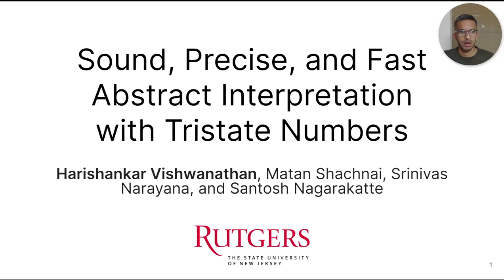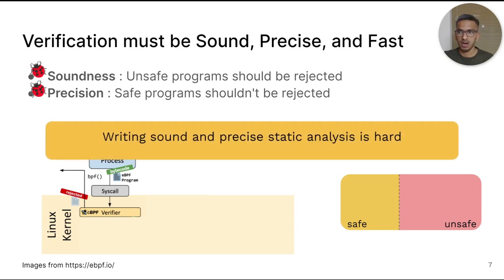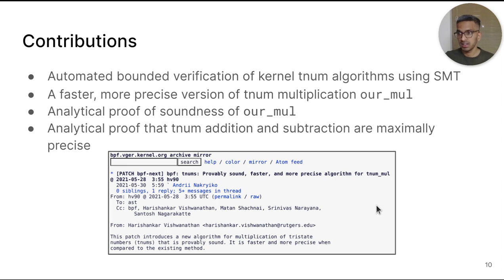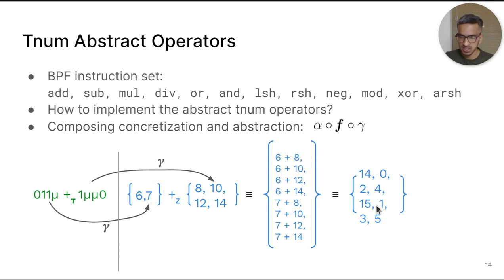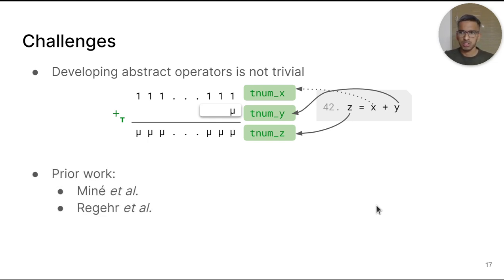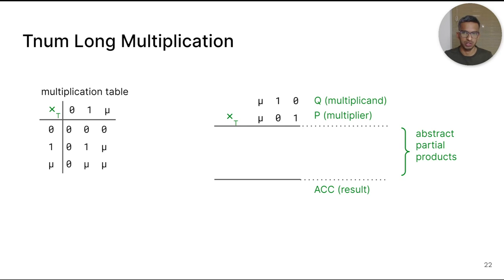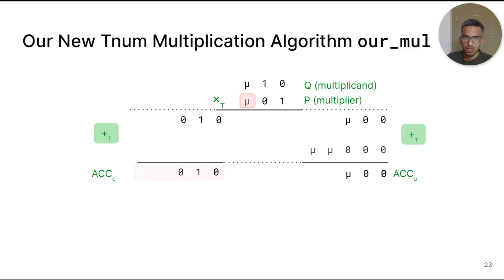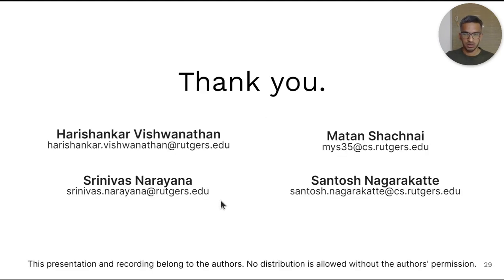[CGO '22] Session 7 - Sound, Precise, and Fast Abstract Interpretation with Tristate Numbers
Session #7

Title: Sound, Precise, and Fast Abstract Interpretation with Tristate Numbers

Authors: Harishankar Vishwanathan, Matan Shachnai, Srinivas Narayana (Rutgers University), Santosh Nagarakatte (Rutgers University)